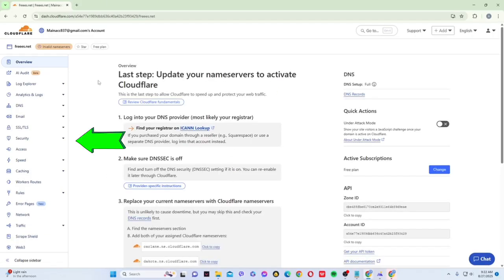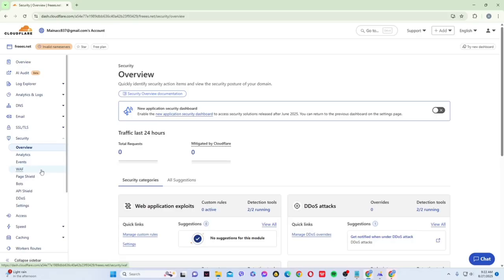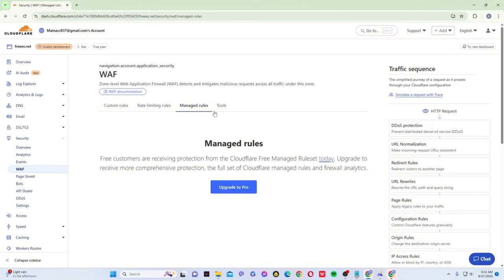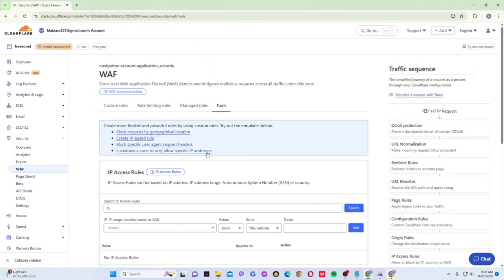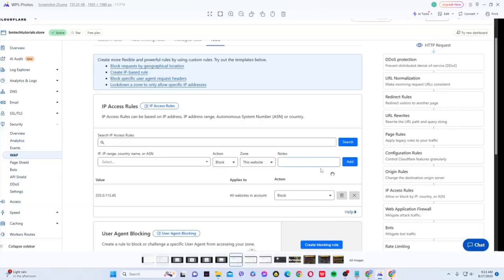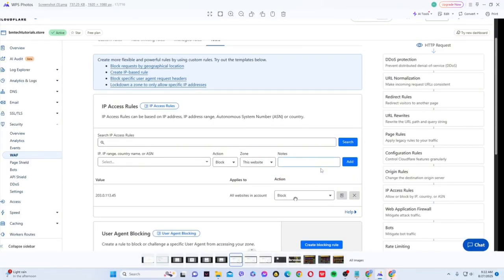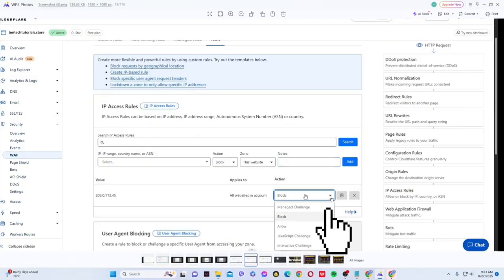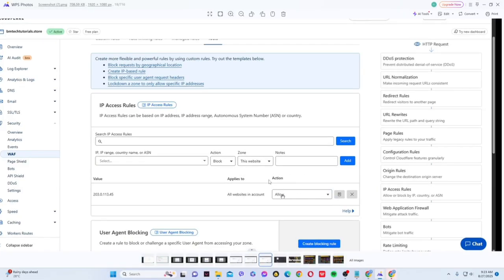How to Unblock IP in Cloudflare 2025 (EASILY)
Blocked an IP by mistake in Cloudflare? In this quick tutorial, I’ll show you step by step how to unblock an IP address in Cloudflare so visitors can access your site again.

You’ll learn where to find the Security → WAF → Tools section, how to remove IP blocks or firewall rules, and how to whitelist trusted IPs. This process is useful if you’ve accidentally blocked a legitimate user, need to troubleshoot access issues, or want to manage your site’s firewall settings.